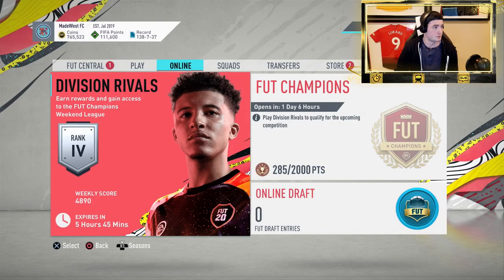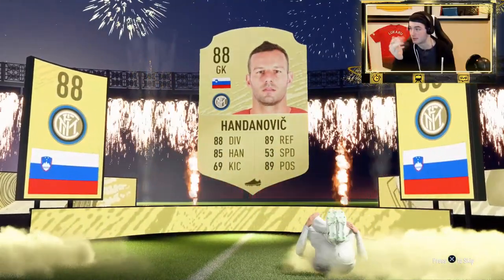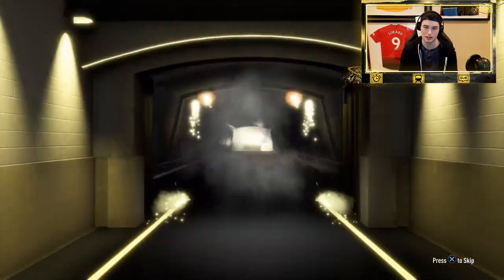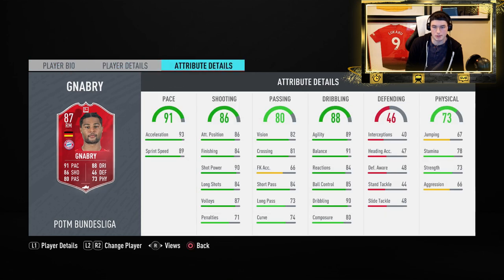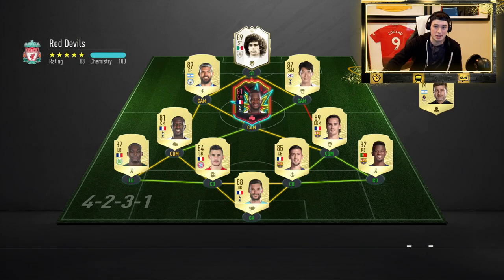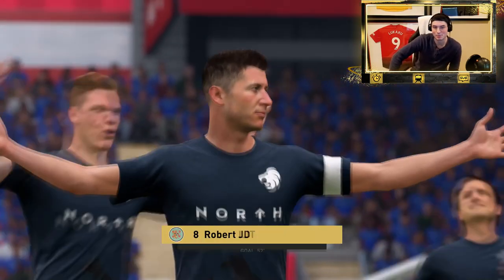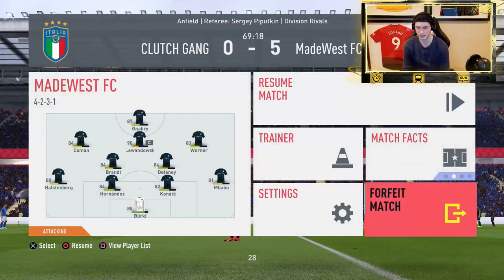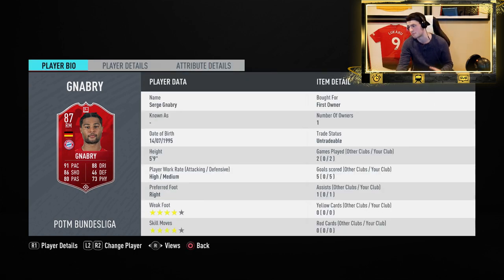SHOULD YOU DO THE SBC?! 87 POTM GNABRY REVIEW!! FIFA 20 Ultimate Team